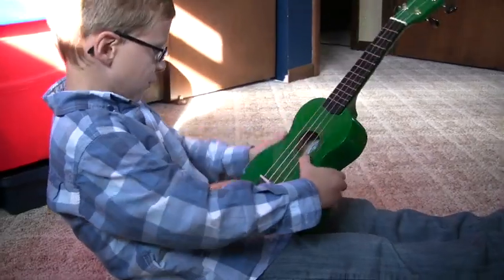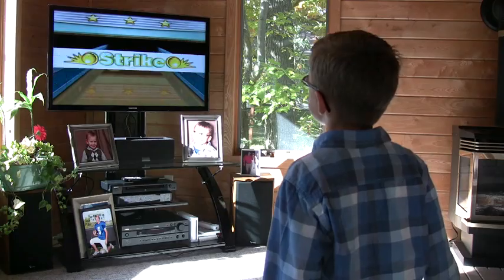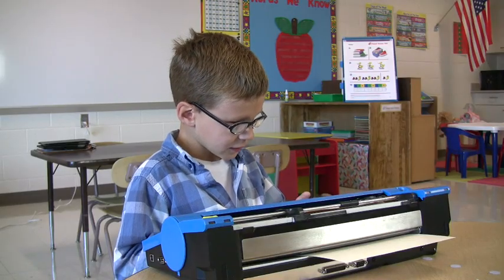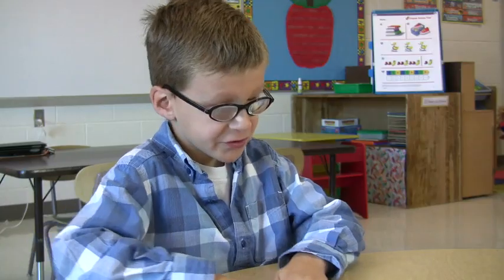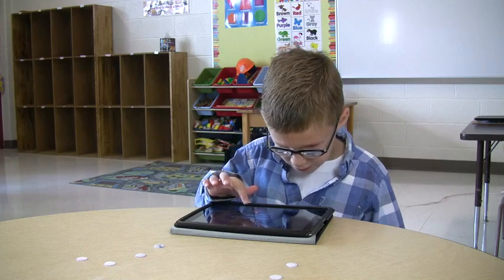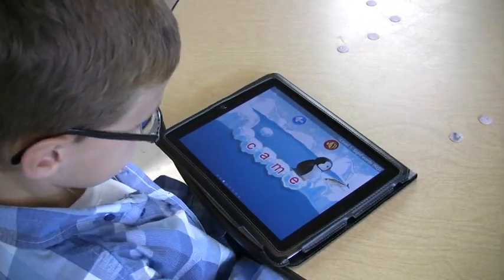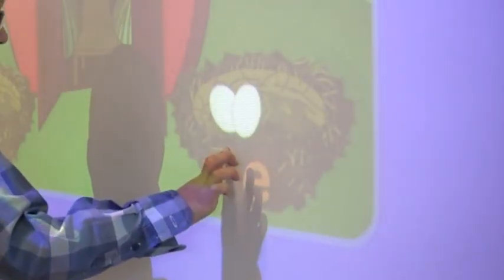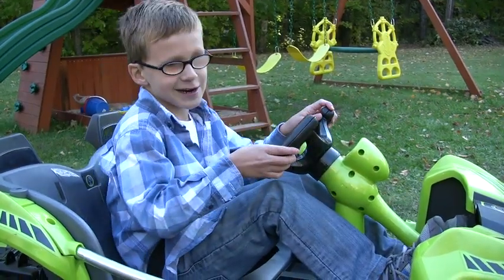Assistive Technology in Action - Meet Mason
The Family Center on Technology and Disability (FCTD) and PACER Center are pleased to announce the release of our new assistive technology awareness series, AT in Action.  Funded by the U.S. Department of Education's Office of Special Education Programs (OSEP), this fully-captioned video series is designed to strengthen awareness of AT devices that help individuals with disabilities participate fully in school, at home, and in the community.  In this third video, you'll meet Mason, a young boy with vision loss who, with the help of AT, is able to learn reading and writing in the same classroom as his sighted peers.